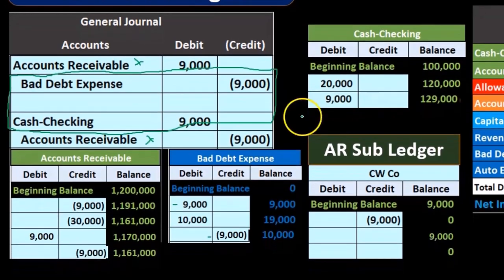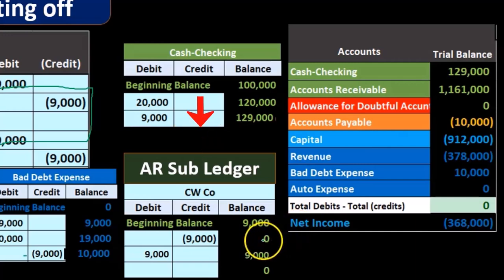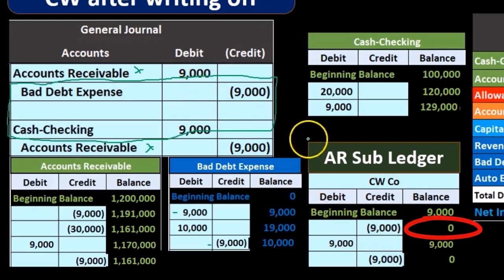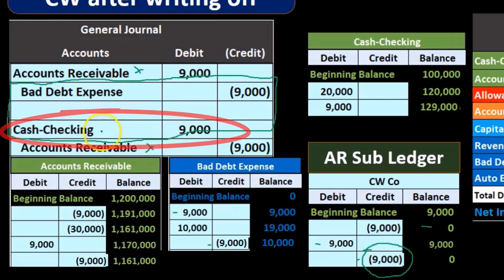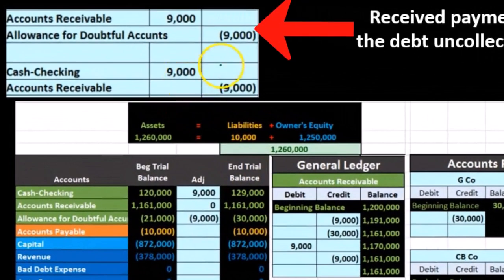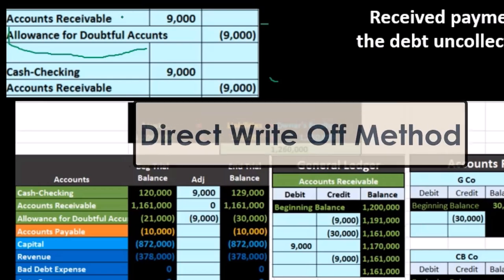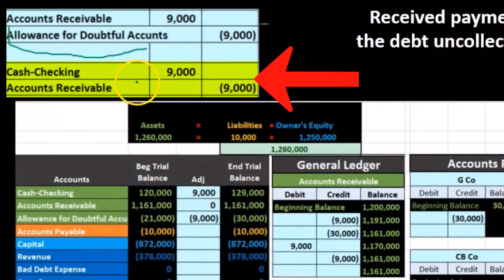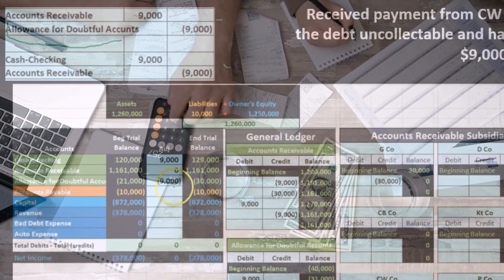Practical Examples Accounts Receivable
Explore real-world scenarios and practical examples of managing Accounts Receivable effectively. This video walks you through various situations, highlighting best practices and common pitfalls in AR management. Perfect for accounting students, professionals, and business owners looking to enhance their understanding and application of accounts receivable techniques.